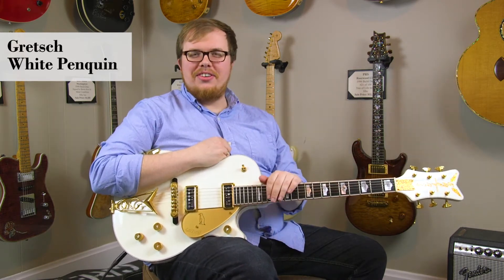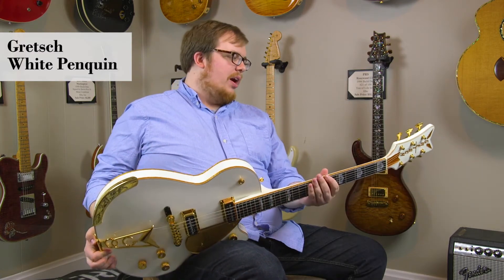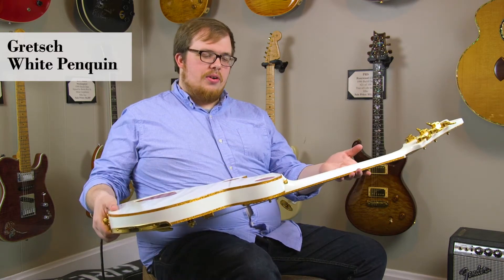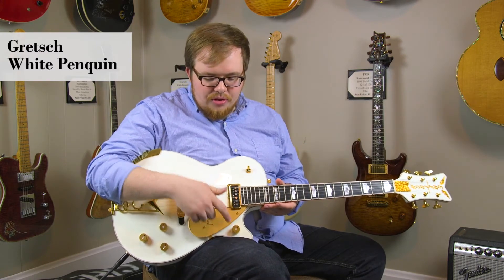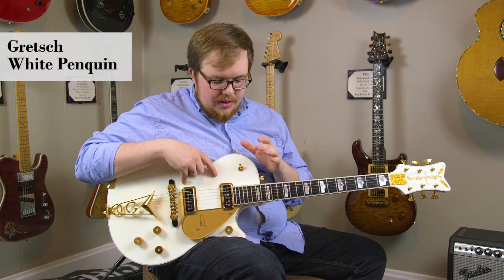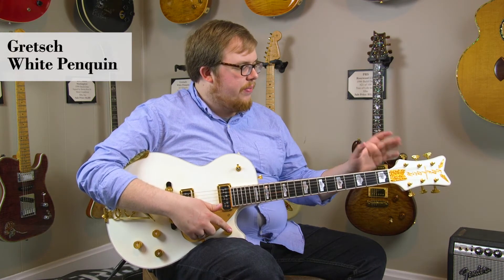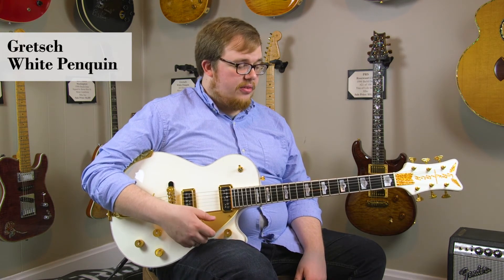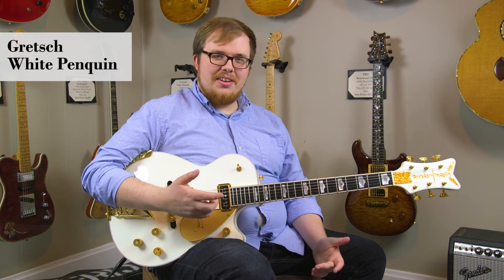Gretsch White Penquin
DHR Guitar Experience guitar instructor Brandon Coleman playing the Gretsch White Penquin.